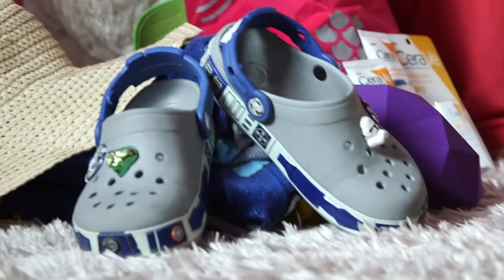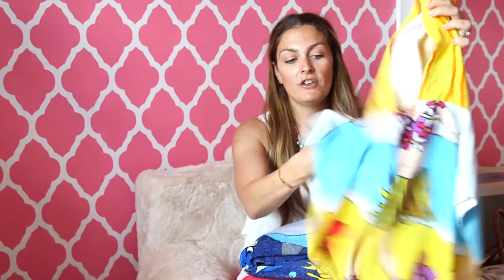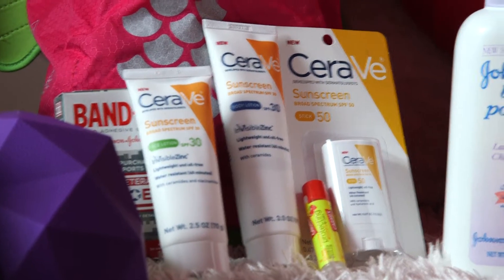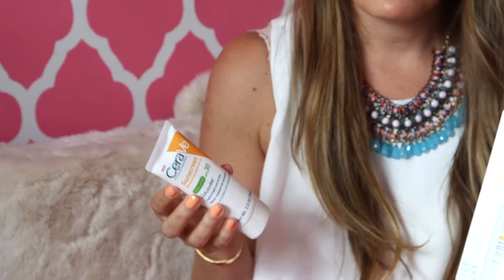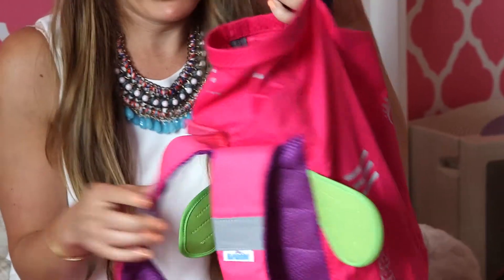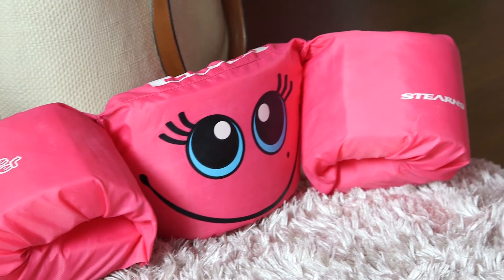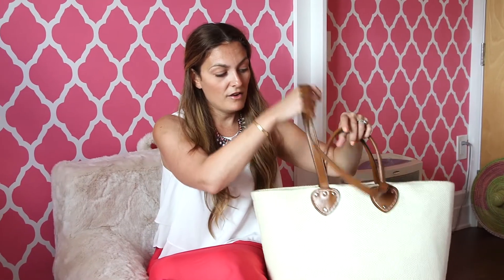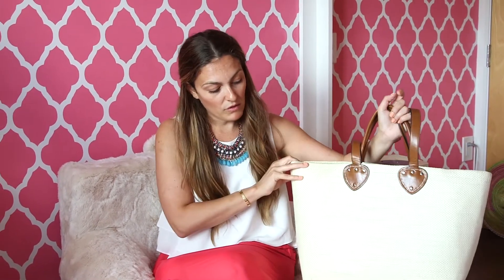What's in the Beach Bag: Items Every Mom Needs at the Beach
Headed to the beach with your kids? You'll need the right gear with you. shows you her mom essentials for and trip to the beach or pool.

mom trends, moms, mom blogger, trendy moms, skincare, beach bag, beach trip, what to bring to the beach, baby, new parents, baby care, baby essentials, crocs, packing a beach bag, summer travel